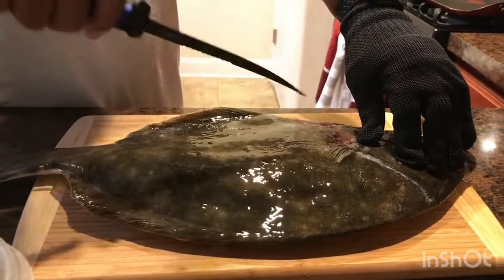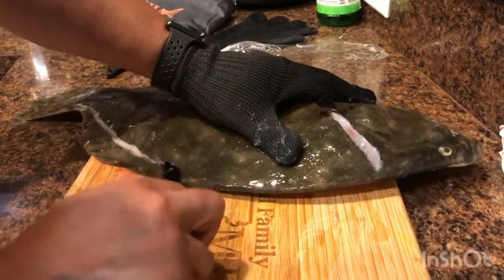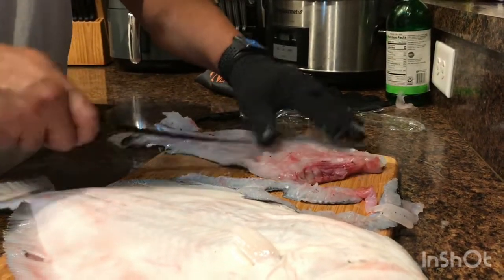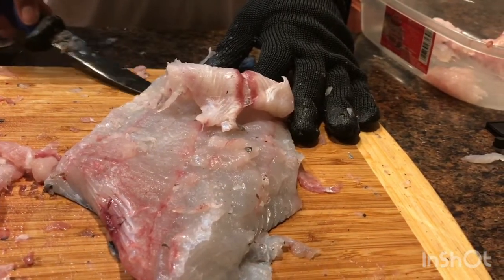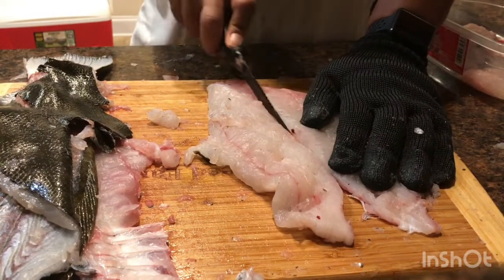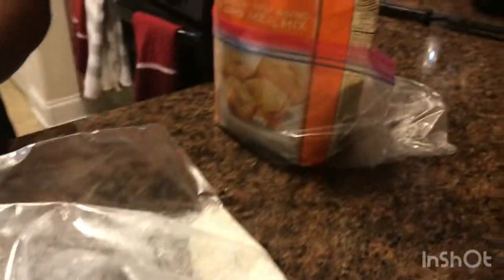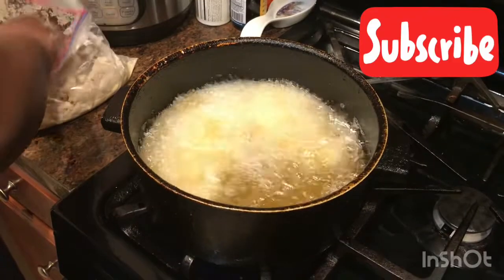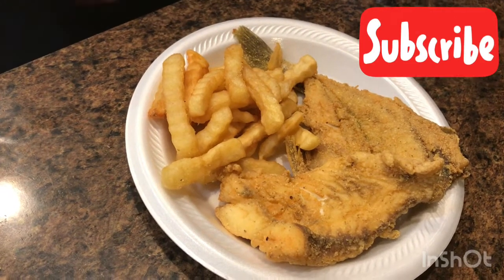Filleting & Frying Flounder ( Fluke) Fish.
Filleting & Frying Flounder (Fluke) for the first time.
Catch clean and cook..